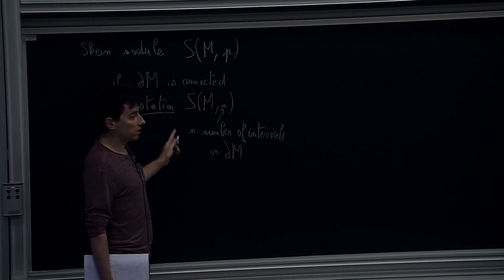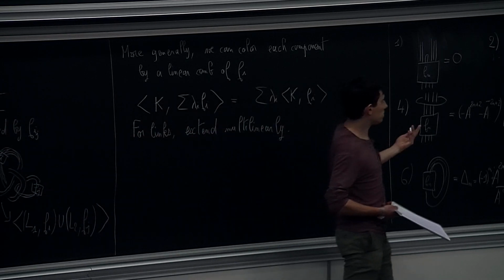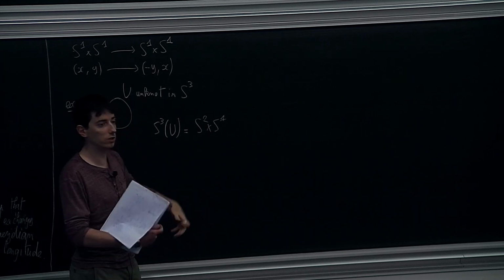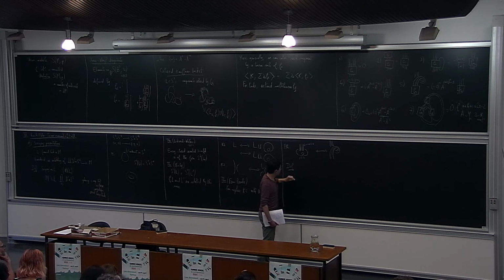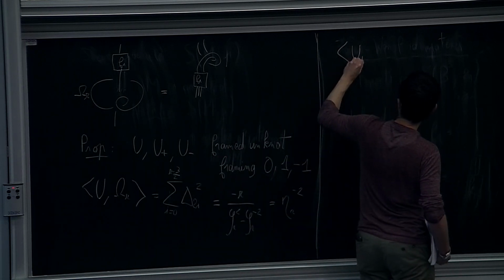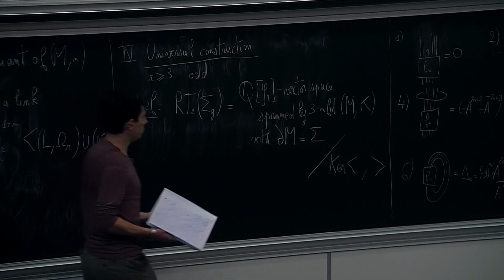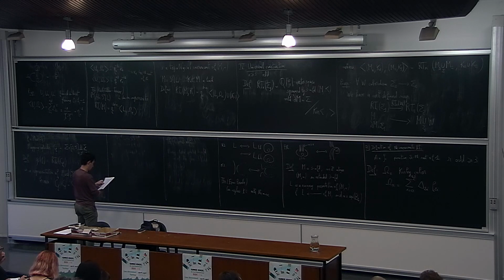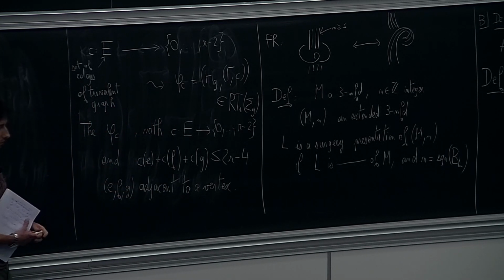R. Detcherry - On the properties of quantum representations of mapping class groups of surfaces 2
The Witten-Reshetikhin-Turaev quantum representations are (families of) projective representations of mapping class groups of surfaces, with striking properties: the Dehn twists have finite image, but the representations have a unitary structure and infinite images. We will give a construction of the SO(3)-variant of WRT representations as part of the TQFTs underlying the SO(3)-Witten-Reshetikihin-Turaev invariants of 3-manifolds. We will discuss two deep theorems about WRT-representations: asymptotic faithfulness and the density of the image. Finally, we will present some results about the AMU conjecture, which explains how pseudo-Anosov mapping classes are detected by quantum representations. We will also give restrictions on the kernel of quantum representations at fixed level.